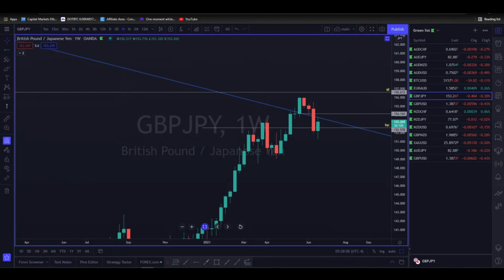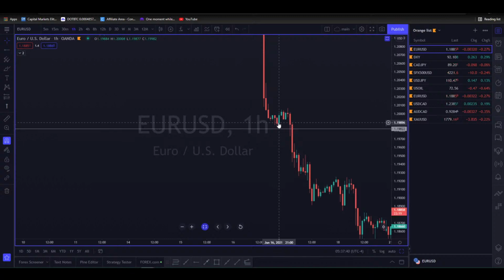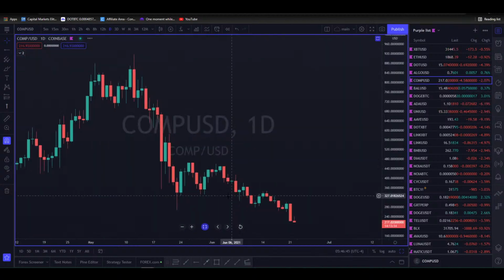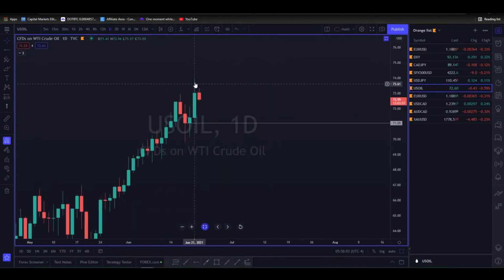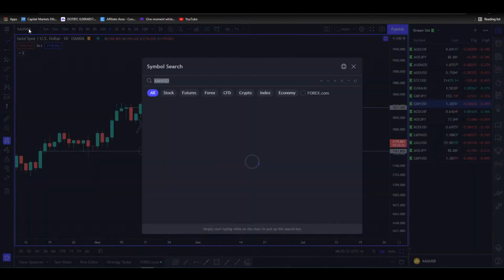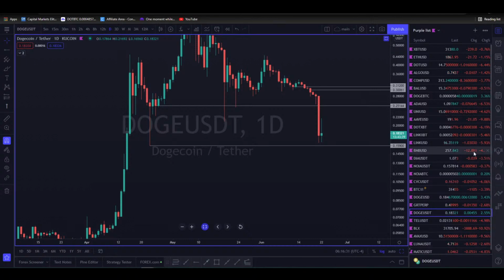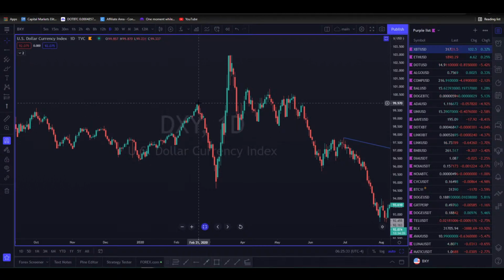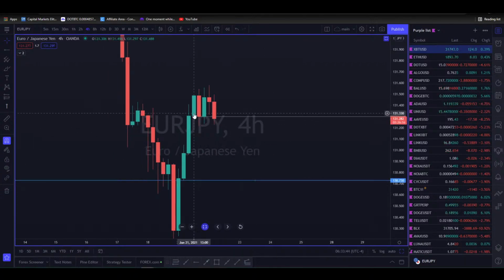Live Forex Trading and Price Action Analysis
What Is Up! Traders. In this Live Forex Trading and Price Action Analysis session we will be looking at Forex pairs that are in play for possible Price Action Set Ups for the week to come, in this Forex Weekly Outlook. So Lets DIve In!

⛓️ 🔗 Useful Links 🔗 ⛓️

► coin base wallet phone app @tradingfaks